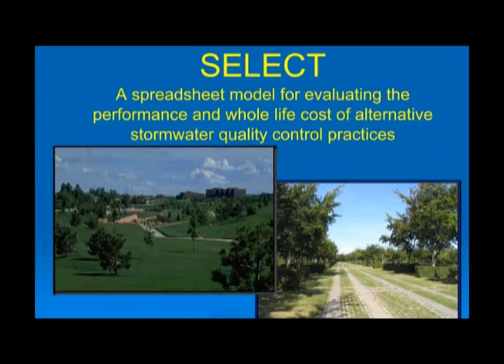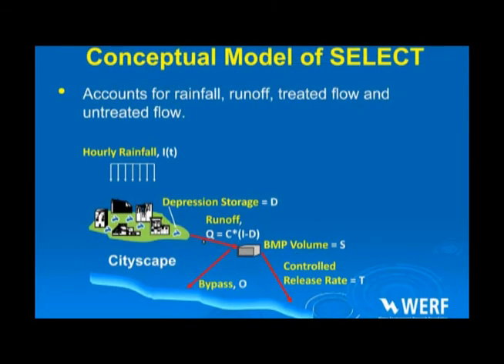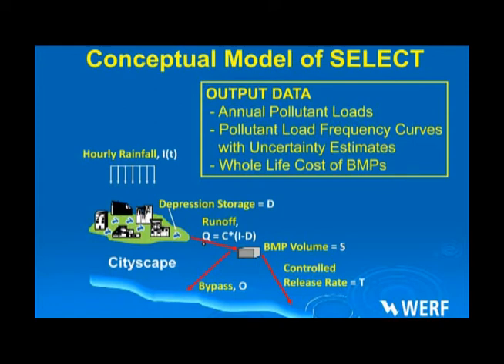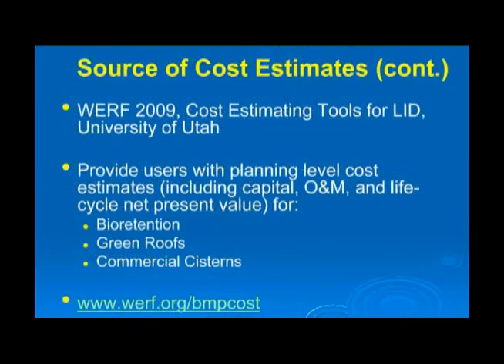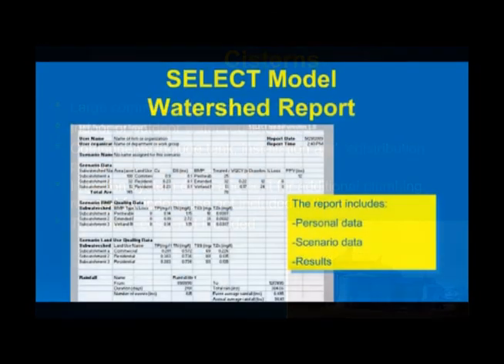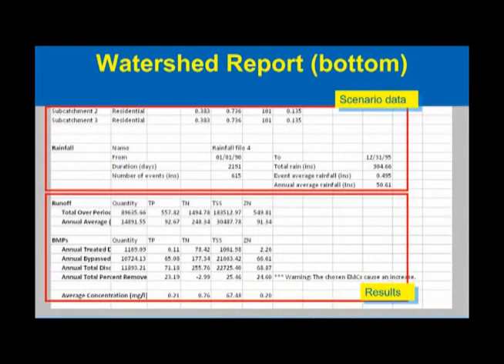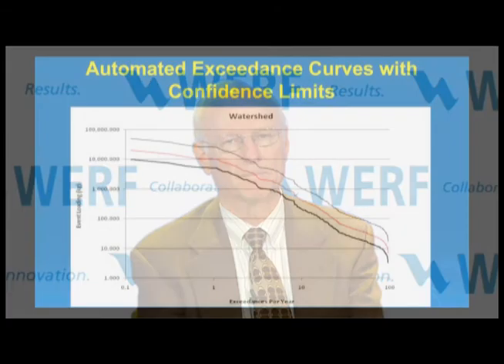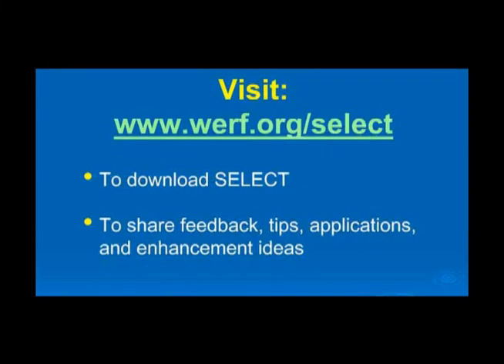select.wmv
Watch this video demonstration of WERF's SELECT tool.